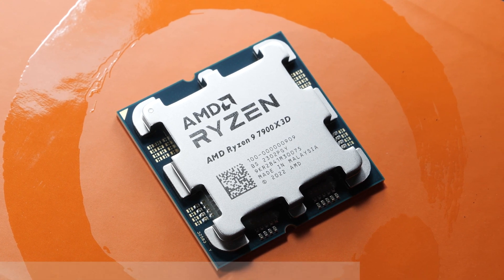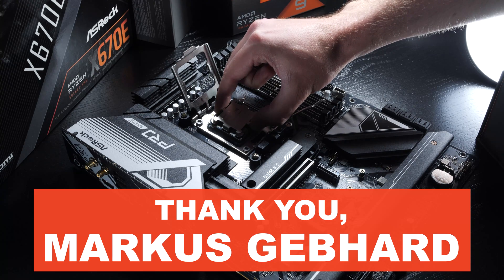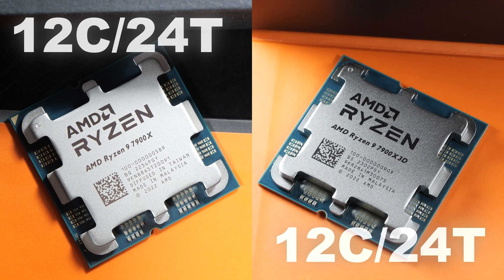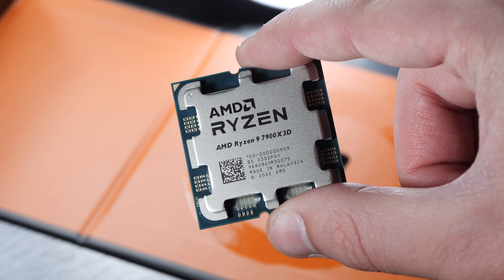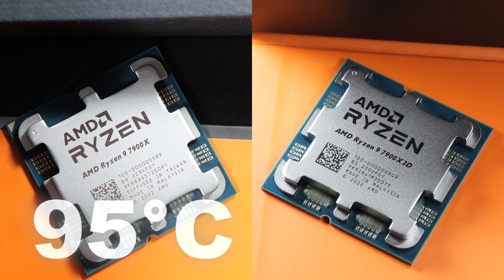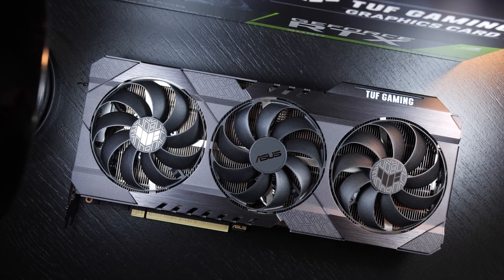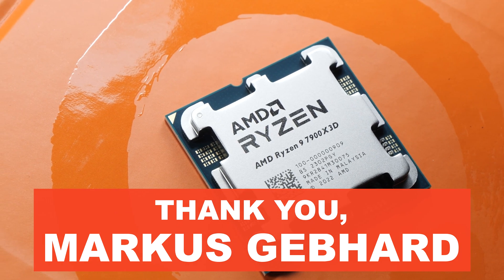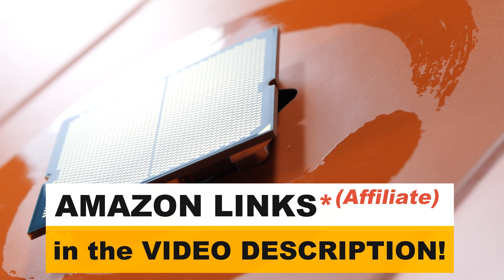Is the HATE Justified? - No! — AMD Ryzen 9 7900X3D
🔥R9 7900X3D
🔥R9 7900X

🔥R9 7900X3D
🔥R9 7900X

It's easy to hate on things, but is all the hate for today's 7900X3D CPU by AMD really justified? In my opinion — No!
Sure, the CPU has some weaknesses, but does impress overall. So what makes certain people hate this processor then?
In today's limelight — the AMD Ryzen 9 7900X3D. In its core we're still looking at a regular 7900X, but with some changes to it, the most notable one being AMD's 3D V-Cache.